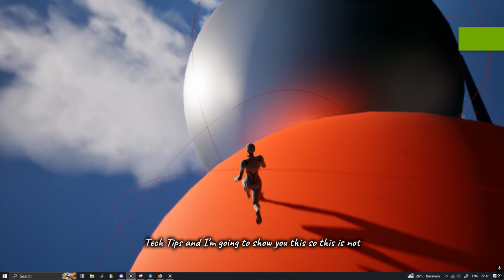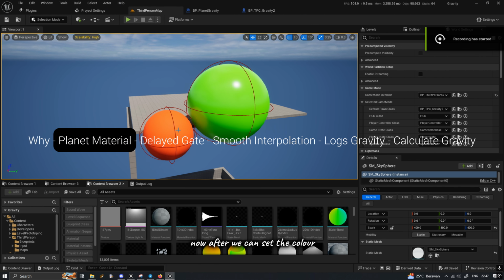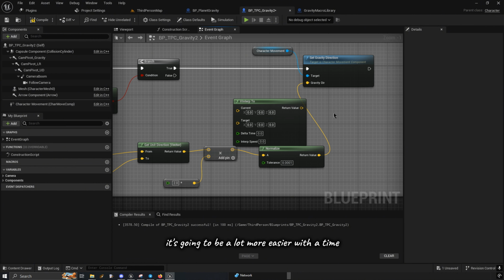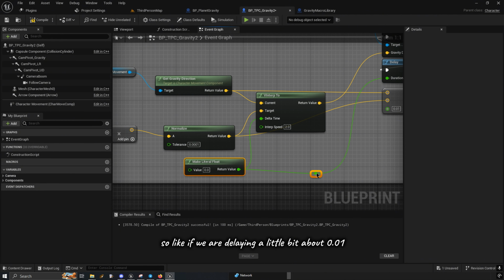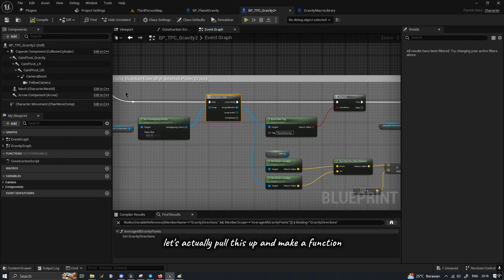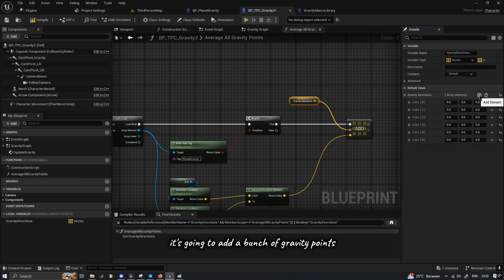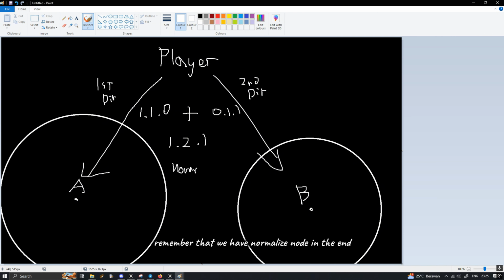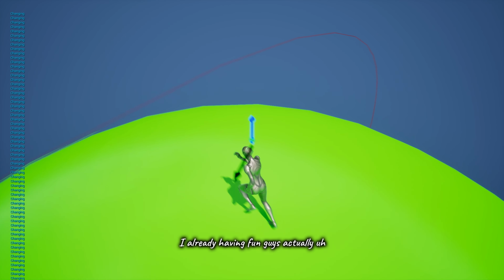UE5 Multiple Planet Gravity - 100% Blueprints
In this continuation of the Blueprint-only gravity series, We finally tame the chaos of a player caught in multiple planetary pulls.

Instead of a jittery “teleport‑y” snap, we average all active gravity vectors, run them through a Delayed Gate + V‑Interp loop, and get a buttery‑smooth glide from one planet to the next. All without a single line of C++.

Don't Have time to setup manually ?
support me for as a little as 3$ on my Trakteer Page you will have access to the full project files :

This Video is simply divided into 5 Part :
Planet Material - Delayed Gate - Smooth Interpolation - Logs Gravity - Calculate Gravity

⏱️ And here are the Timestamps :
00:00 - Intro

01:18 - Planet Material : Make planet material editable (colour switch)

02:30 - Delayed Gate : Make Macro Blueprint Library
03:33 - Delayed Gate : Replace Tick with Delayed Gate (½ s) (to optimize)

04:13 - Smooth Interpolation : V‑Interp for smooth gravity blending
05:12 - Smooth Interpolation : Loop V‑Interp with tiny delay & branch
07:00 - Smooth Interpolation : Fine‑tune Interp speed (=2) to smooth walk between planets

08:18 -  Logs Gravity : Fix “gravity stuck” errors - POOL the grav directions before execution
09:35 -  Logs Gravity : Build Gravity Graph (Update event) & collapse into Average function
10:25 -   Logs Gravity : Handle single‑point gravity, clear & refill array each frame

12:30 - Calculate Gravity : Explain averaging two planets (add → normalize → mid‑vector)
14:05 - Calculate Gravity :  Finalize graph, test larger planet radius & gravity range

16:45 - Jump to green planet, drift into space - wrap‑up